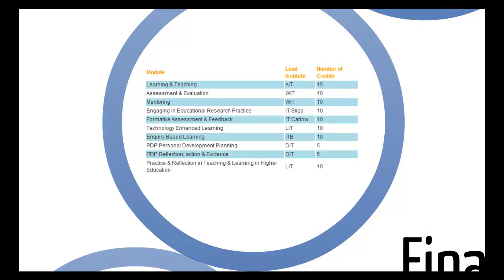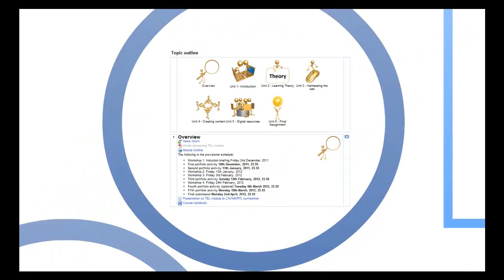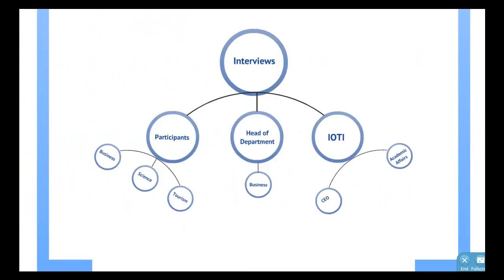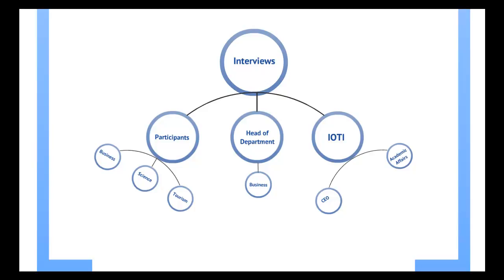Project overview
This short video gives an overview of my project for my MSc in Elearning